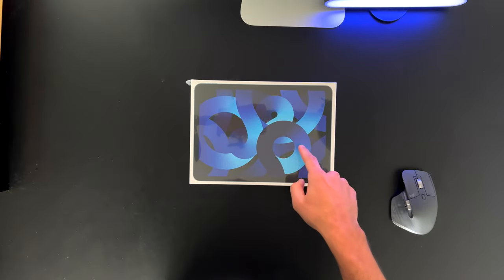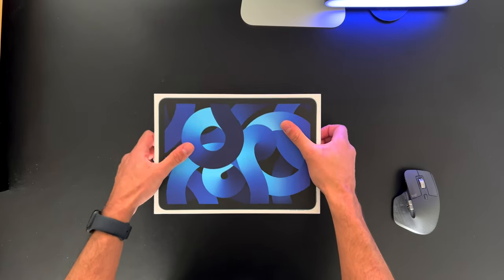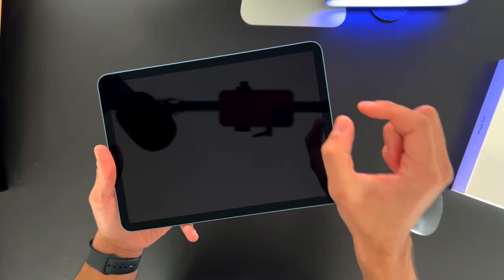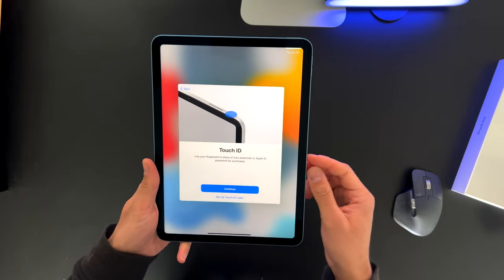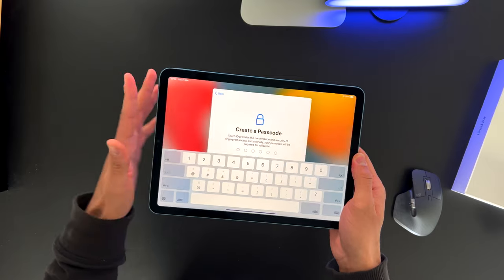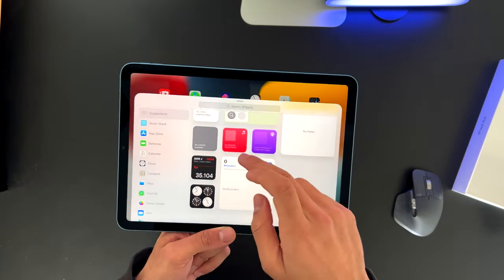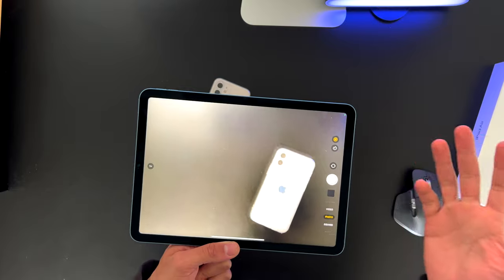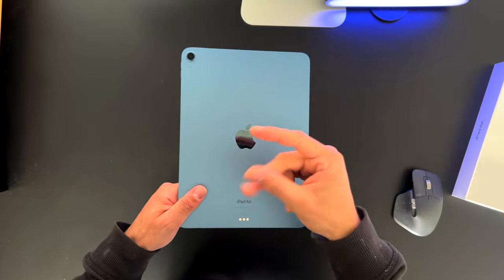iPad Air 2022 in Blue - The Unboxing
In this video, I unbox the new 2022 iPad Air in Blue. Since I always like to see how great the base model device is, I ordered a 64 GB only Wi-Fi iPad Air this time.

Pick here your 2022 iPad Air